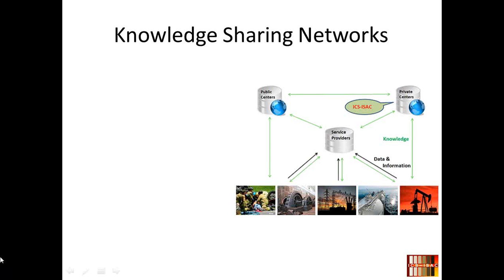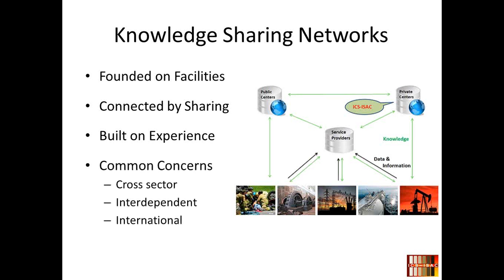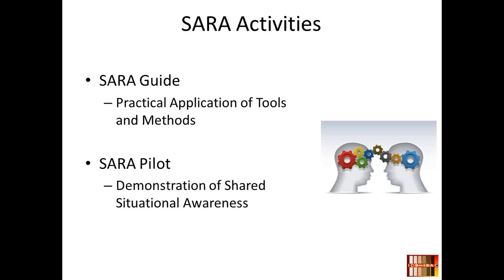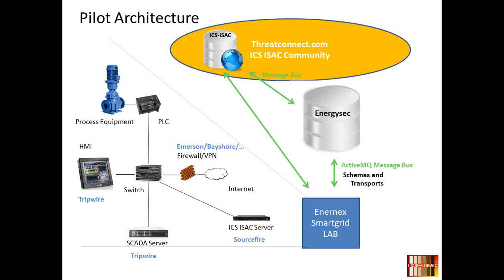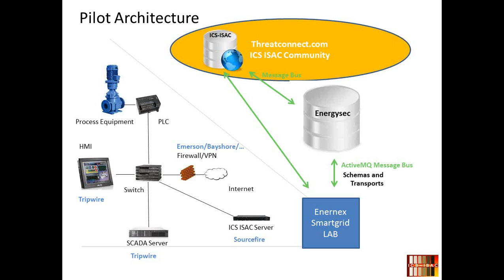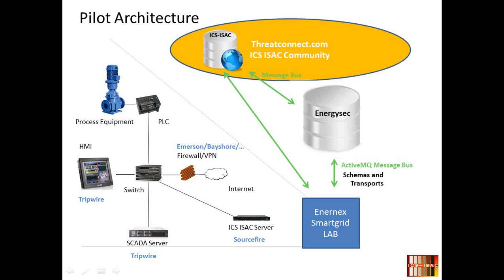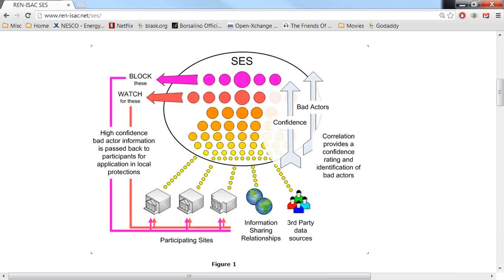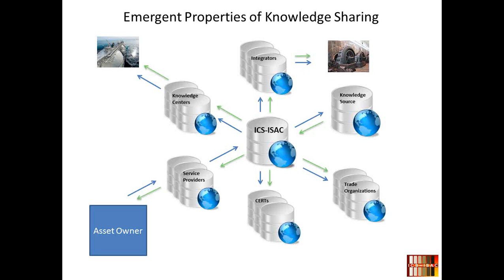August 2013 Public Briefing: "Que SARA, SARA the Inevitability of Knowledge Sharing"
Many in the industrial cybersecurity space have long pressed for faster action on the part of stakeholders. Over recent years, however, much of this emoting has seemed to fall on deaf ears.

Today, however, we find ourselves surrounded by the components necessary to finally address the situation. From technical to political tools, from regulatory to corporate motivations, at local, state, national and international levels the pieces of the puzzle have evolved to the point where they can be assembled into the required solution.

This panel was recorded Wednesday Aug 21st from 1-2:30pm ET, a discussion on the state of maturity of the constituent components of shared situational awareness. Facilitated by ICS-ISAC Chair Chris Blask this panel of leading subject matter experts -- including Graham Speake (Yokogawa), Tim Conway & Michael Assante (SANS)and Wes Young of the REN-ISAC -- delved into the pressures which have built over many years and how these culminate in the present efforts to secure our shared infrastructure.

Designed to benefit both the technical & non-technical attendee the ICS-ISAC Public Briefing series takes a no-nonsense approach to addressing issues that cut across industry, sector, and job function. So whether you are hands-on ICS, administrator, or C-level decision-maker you will find valuable information that you can take and implement to further secure your industrial control systems.